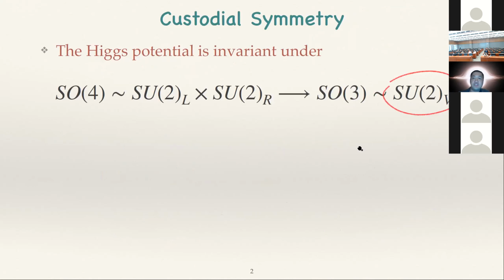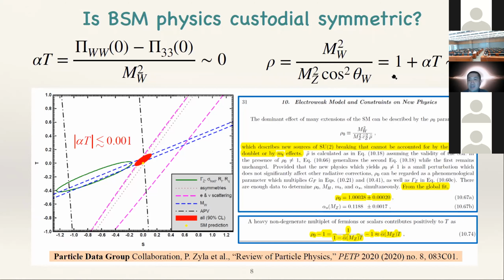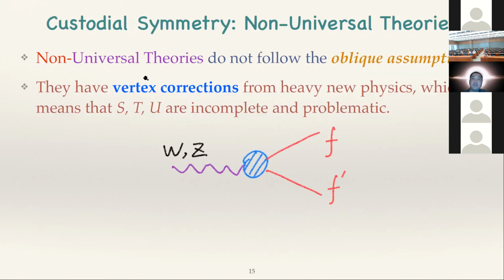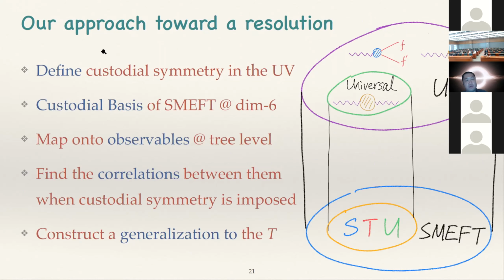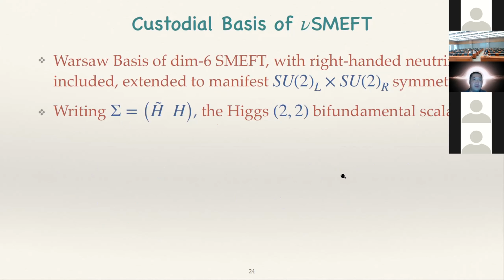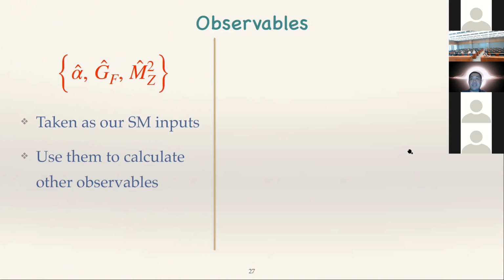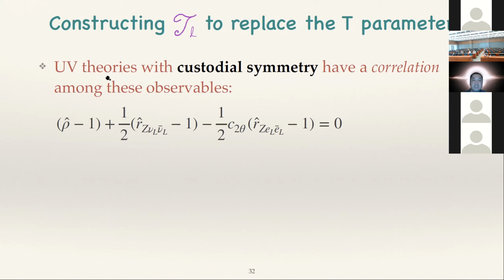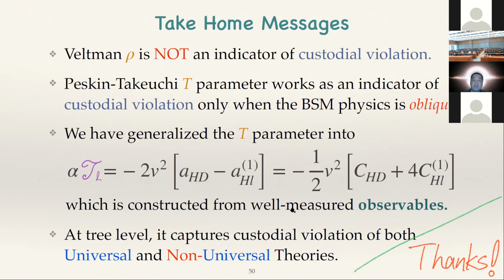HEFT2021 | Custodial symmetry in SMEFT | Tom Tong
16/04/2021 Morning Session (7)

Full Title: Custodial symmetry in SMEFT

Speaker: Tom Tong, University of Oregon